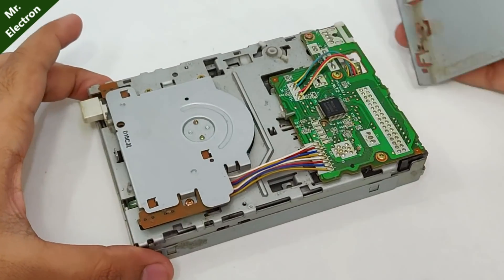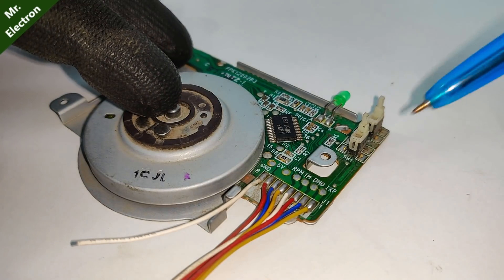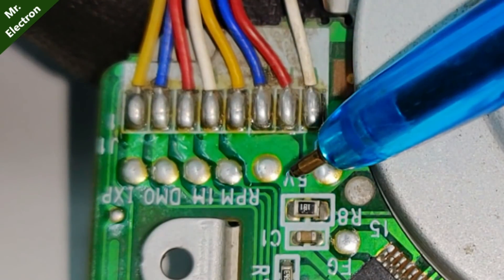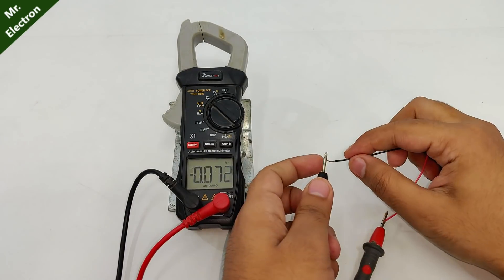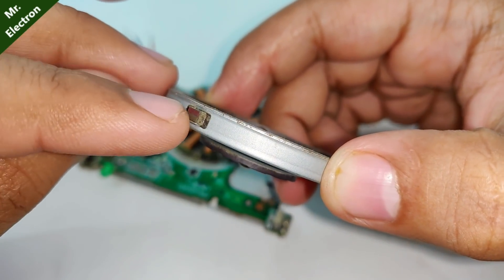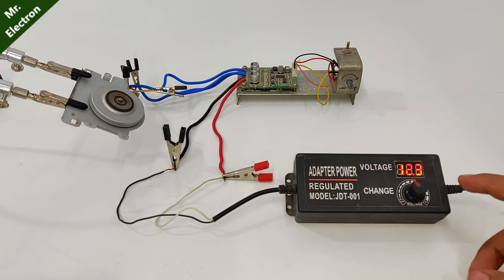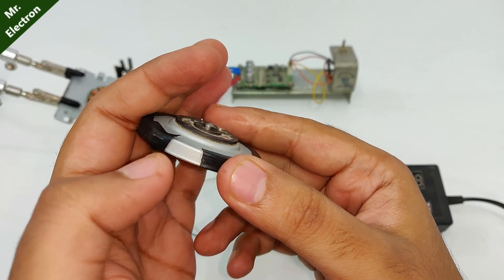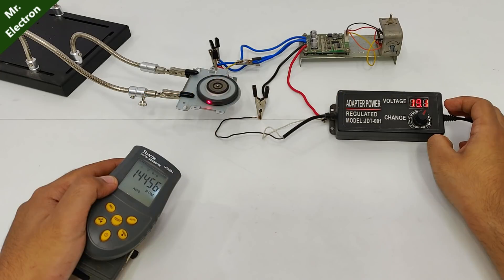14000 RPM - Reuse 12V Super High Speed DC Motor from DEAD Floppy - Brushless BLDC Motors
👉 𝐁𝐔𝐘 𝐏𝐚𝐫𝐭𝐬 𝐟𝐫𝐨𝐦 𝐀𝐌𝐀𝐙𝐎𝐍/𝐁𝐀𝐍𝐆𝐆𝐎𝐎𝐃 In this video I am going to salvage high speed brushless DC motor 12 volt from an old floppy drive.
This motor is 20 years old and runs at a very high RPM of 14000 at an input of 20 volts DC. This BLDC  motor has large number of poles and has a very small Core.

Since the floppy drives are discarded so i thought about salvaging the dc motor from it.

 In reality, it is only 5 volt motor but because I have a 12 to 48 volts brushless motor controller so I had to run it between 12v to 20v.